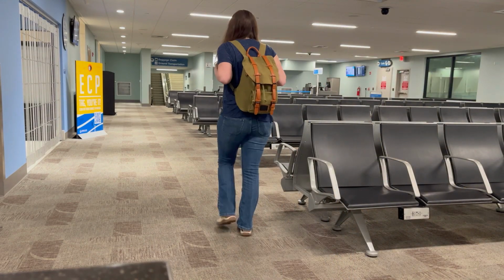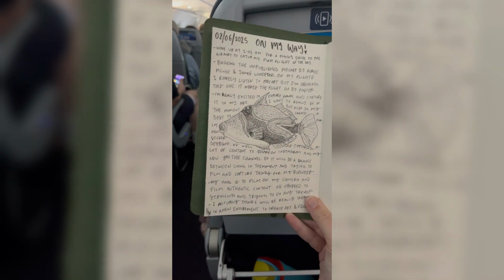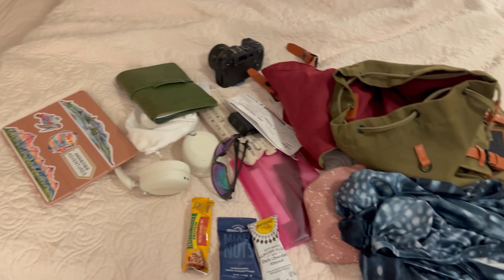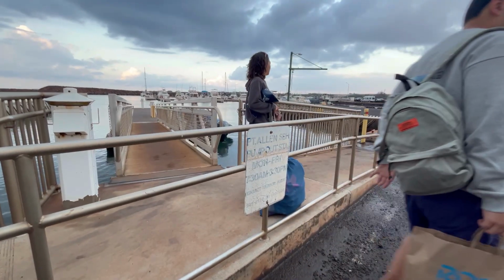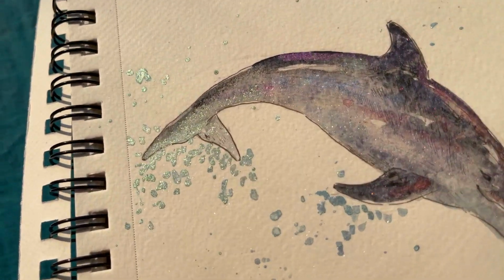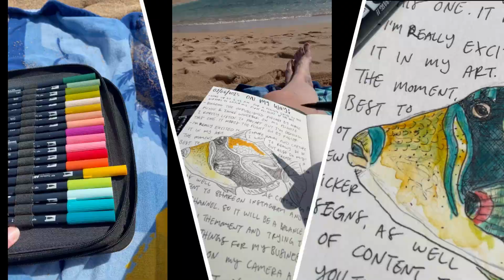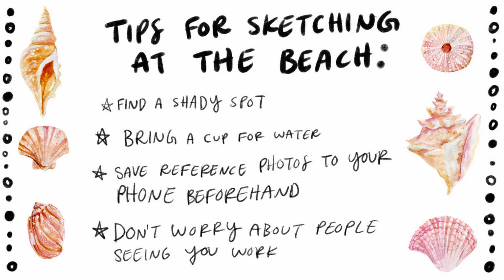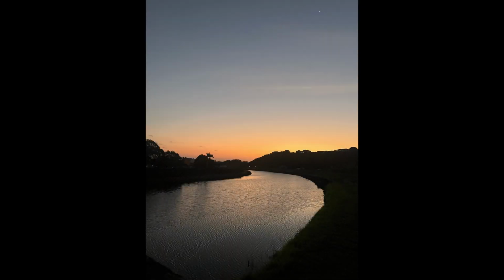First 24 Hours in Kauai: Travel Journaling, Art, Adventure & Sunburns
📌 Want exclusive art from this trip? Bri and I are creating original artwork, postcards, stickers, and prints inspired by Kauai!

I hope you enjoy my first travel vlog! 🌿✈️ From a long travel day across multiple airports to meeting up with Bri and finally landing in paradise, this adventure was packed with art, exploration, and a little too much sun. 😅

🌊 We kicked things off with a raft tour of the stunning Na Pali Coast, navigating 12-foot swells, exploring sea caves, and even spotting dolphins! 🐬 After that, we spent the afternoon sketching at Salt Pond Beach, creating art inspired by the coastline while soaking up (too much) sun. 🌞

🎨 In this vlog, I’m also sharing travel sketching tips—how to create art on the go, sketch in public places (like an airplane or the beach!), and document your travels in a fun and meaningful way.

🌺 We ended the day at Hanapepe’s Art Night, exploring galleries, shopping handmade art, and grabbing delicious Thai food from a food truck before watching the sunset. Honestly, this first day was a dream!

✨ Let’s connect!

👩‍🎨 Also! We are doing giveaways that we don’t want you to miss out on.

🌺Be sure to hit the subscribe button so you don’t miss out when I post our more Hawaii vlogs and so you can enter in our biggest giveaway yet that is exclusive for our YouTube Subscribers!

Shoutout thank you to the sponsors who have already purchased a sponsorship tier for our Hawaii trip!

Loressa Williams
Mare Gould
Jennifer Jones
Patricia Fitzpatrick
Kirby Allen
Catrena Naccarato
Jennie Wade
Ray Santos
Brooke Baker
Patti Paiz-Jones
Sue Paxhia
Taylor Smith
Jacquelyn Brown
Bug Brown
Katie Mahonsky
Kateri Osborne
Tonya Milbeck
Alaina Anderson

💚 -Katie